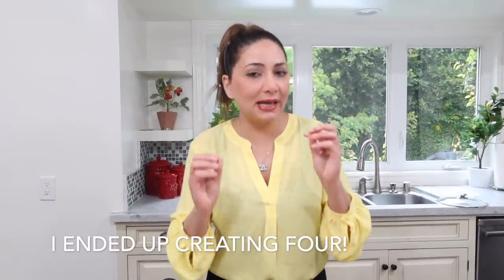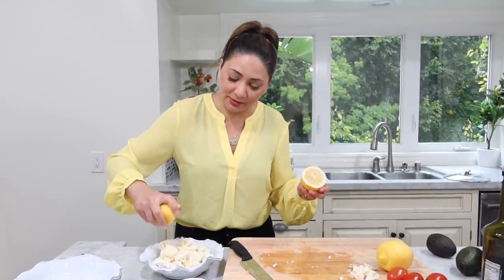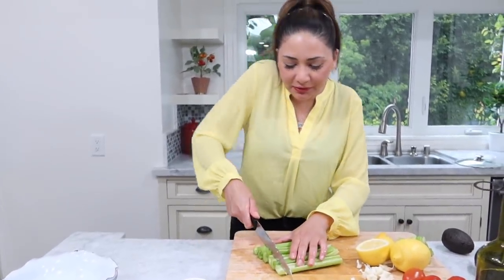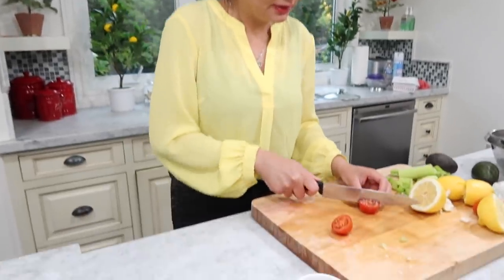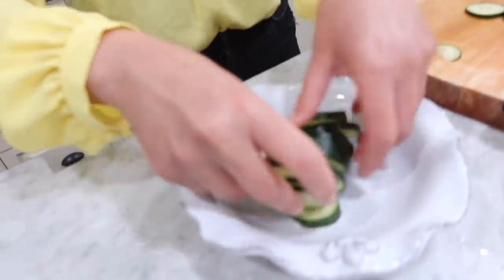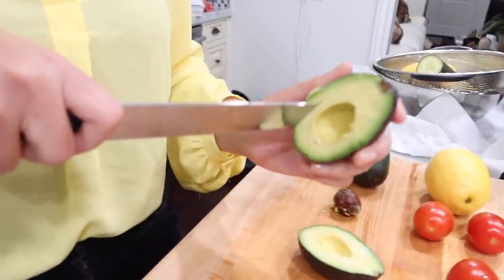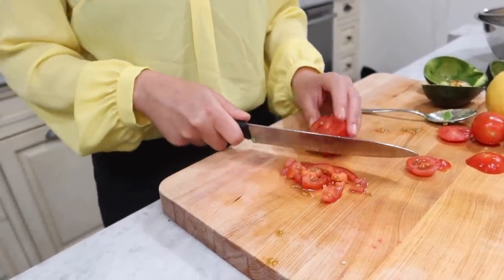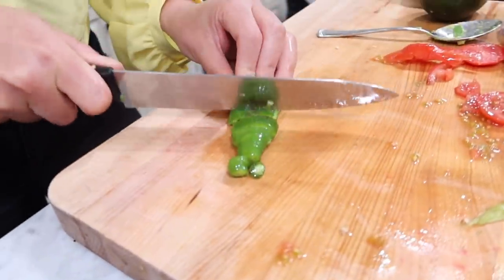FOUR HEALTHY AND EASY SALAD RECIPES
Doctor Nina here! In today's video I showcase four of my favorite healthy salad recipes that I have made for years. Some of these recipes were inspired by the Kardashian sisters, and others were inspired by not having enough time in my day! If you are on a diet, these recipes will work great.

Tiktok➜ BlairGray

I joined Cameo, you can now book me and I will answer all of your dental/ lifestyle questions!: